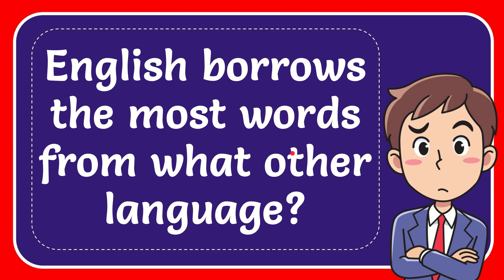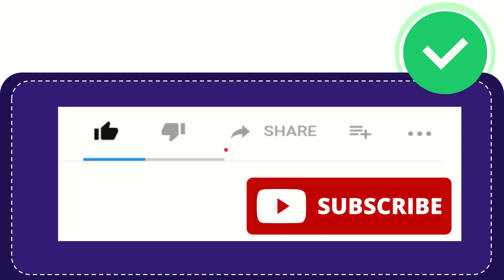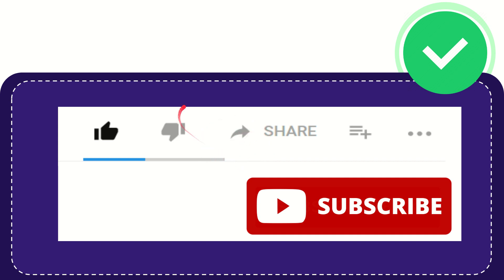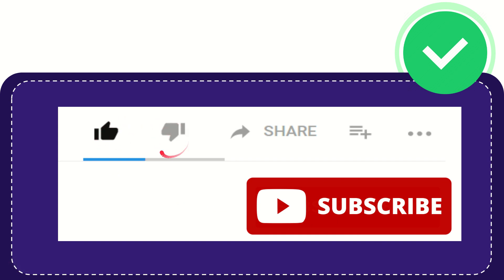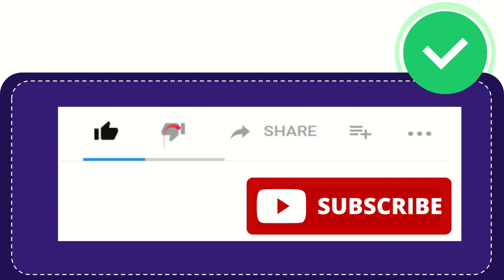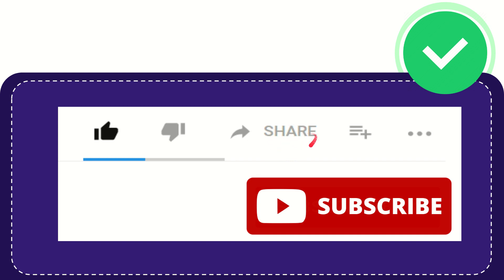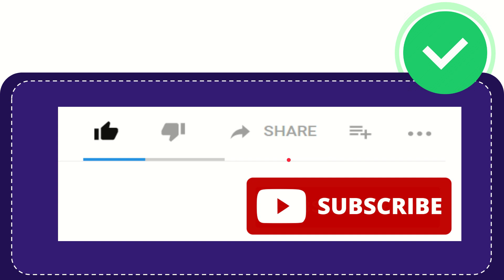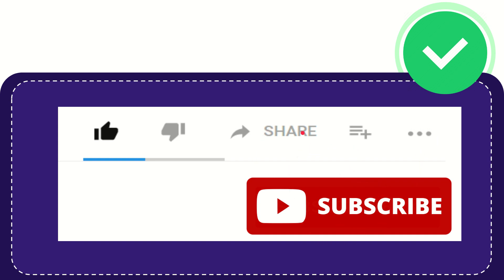English borrows the most words from what other language?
English borrows the most words from what other language? NEW VIDEO#